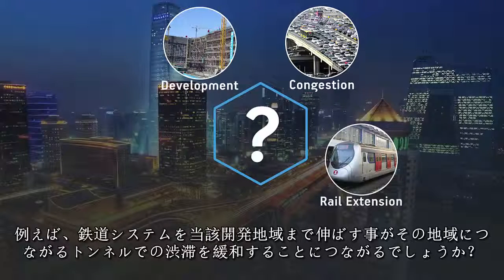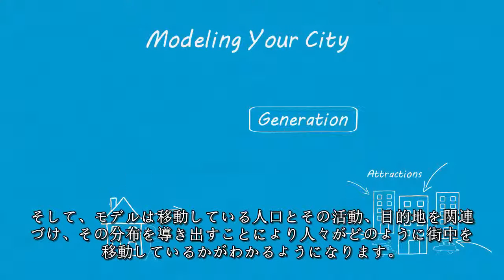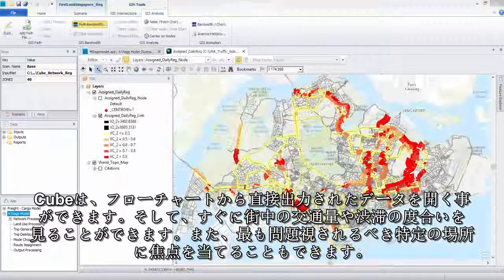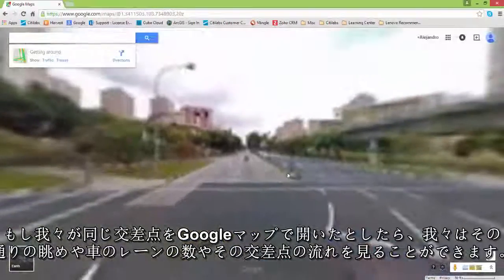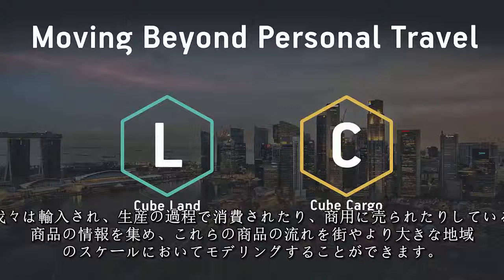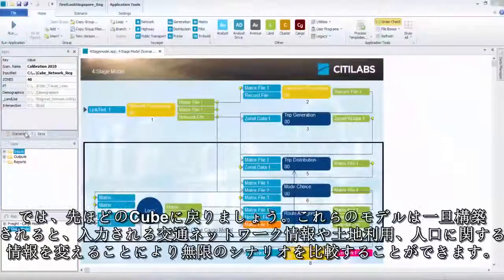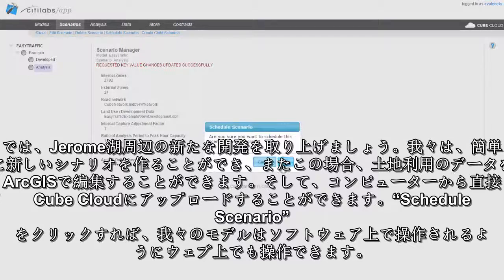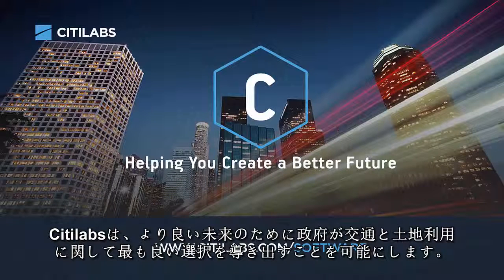Overview of Citilabs - Japanese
This is a brief overview of Citilabs Cube software tool with Japanese subtitle.  Cube is one of the most popular transportation and land use planning tools.